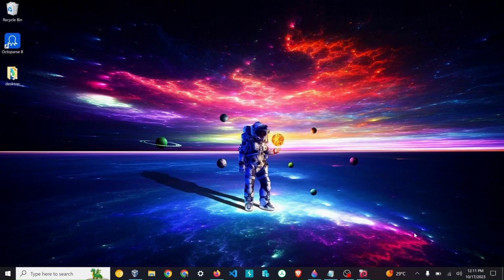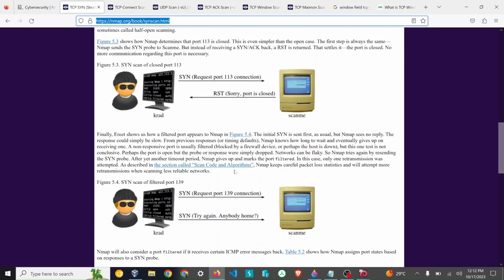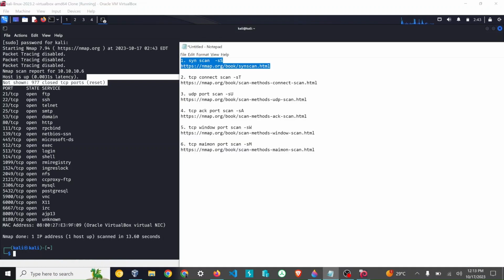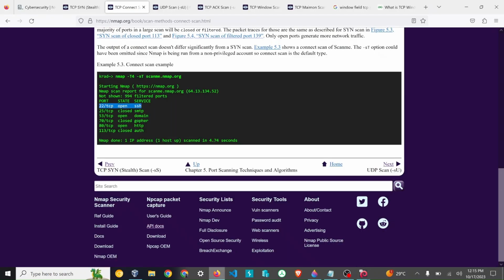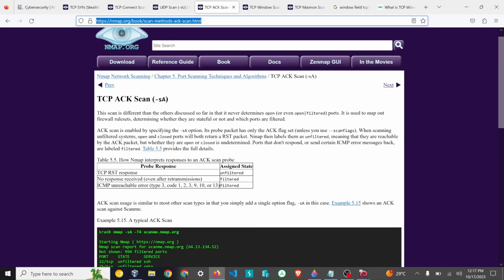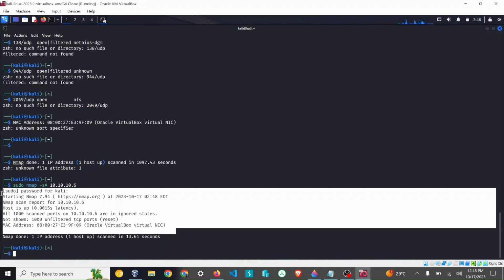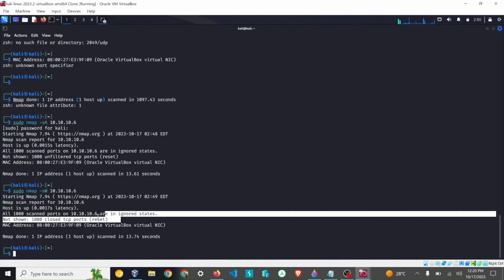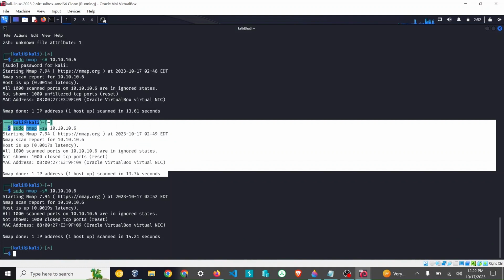Nmap 2023 | Portal series part 2 | Scanning techniques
Hello folks,

This video explains some of the scanning techniques in Nmap to find if the port is open or not.

1. syn scan  -sS
syntax - nmap -sS (ip address)

2. tcp connect scan -sT
syntax - nmap -sT  (ip address)

3. udp port scan -sU
syntax - nmap -sU  (ip address)

4. tcp ack port scan -sA
syntax - nmap -sA  (ip address)

5. tcp window port scan -sW
syntax - nmap -sW (ip address)

6. tcp maimon port scan -sM
syntax - nmap -sM  (ip address)